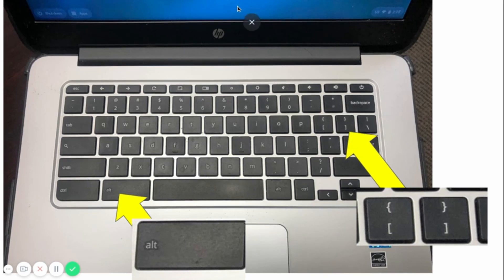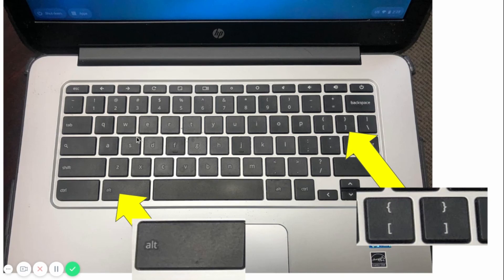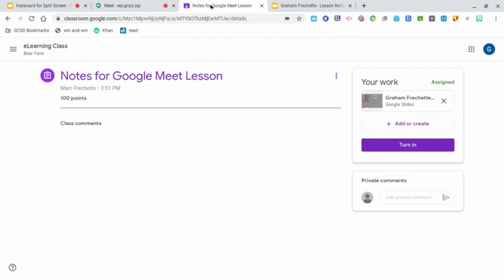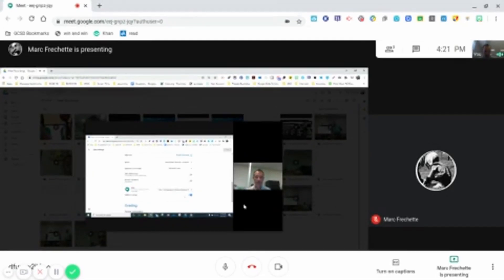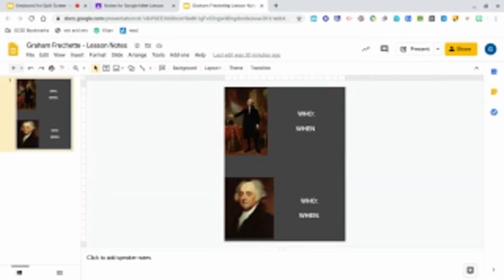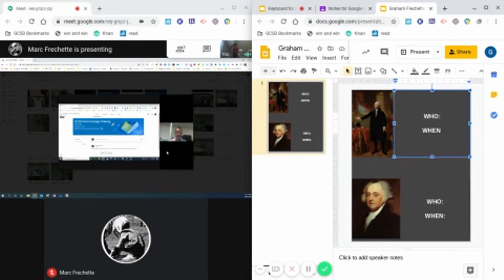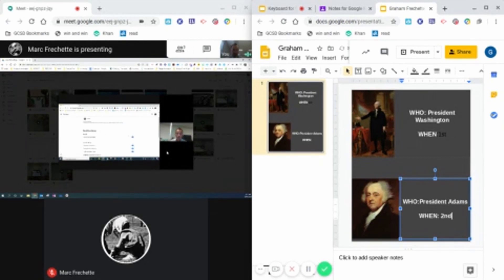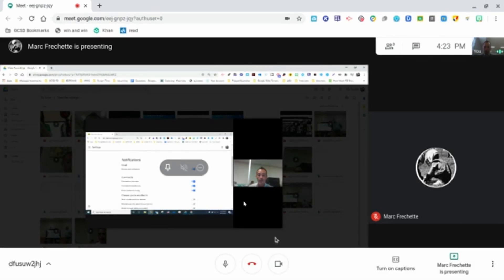Split Screen for Chromebooks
This video shows students how they can work in two tabs at once on Chromebooks.